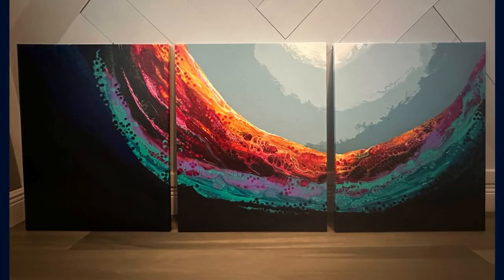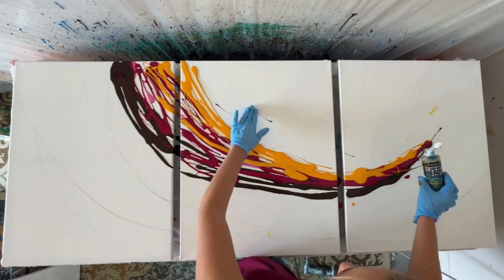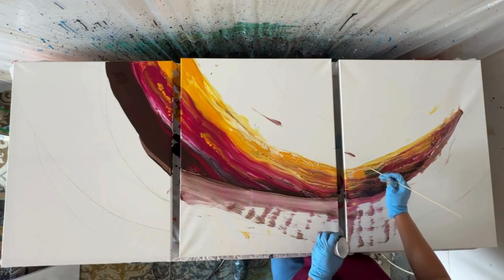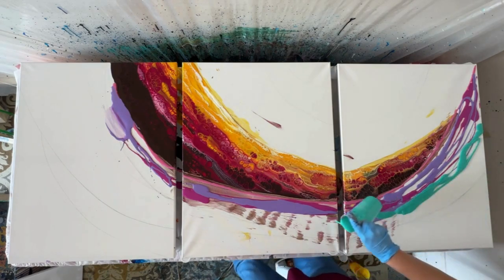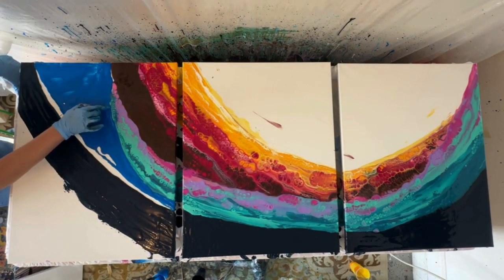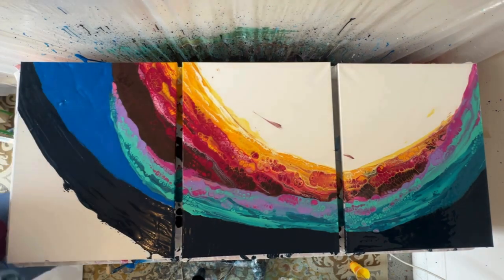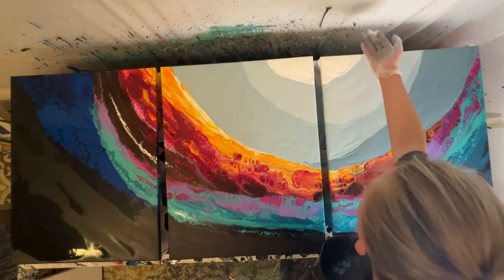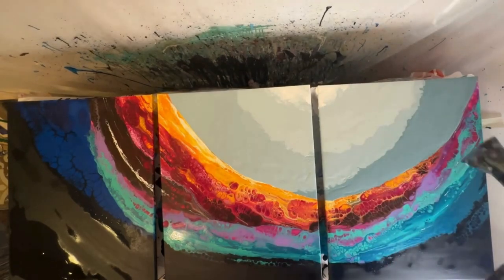Creating a Light Source Effect in Abstract Fluid Acrylic Art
Join me in this acrylic pouring tutorial as I reveal the secrets behind creating a mesmerizing light source effect in fluid art. This piece started out as a project for a commercial office space that was in need of some color and movement within the space. Learn the step-by-step techniques to bring life and energy to a similar art piece of your own! 🎨✨

Large Canvas Set
Palette Knife
Floetrol (pouring medium)
Coconut Hair Serum
Drop cloth or plastic sheeting
Plastic gloves
Craft sticks for mixing
Kitchen torch
Paper towels
Kamar varnish once dry

🏷️💲Check out this pre-mixed set of paint pouring acrylics from my friends at @hippiecrafter.

🎨 Acrylic Paint and Colors Used 🎨
Artsmith (Joanne's brand) Cadmium Yellow
Artists Loft (@michaels brand) Medium Magenta
Artists Loft Light Magenta
@hippiecrafter Titanium White Pre-Mixed Pouring Paint
Artsmith Aqua
Artists Loft Burnt Umber mixed w/ Artists Loft Medium Magenta
@DecoArtPaint Pre-Mixed Gold Pouring Paint
Artists Loft Phalo Blue mixed 50 / 50 with Artsmith Ivory Black
Artsmith Primary Blue
@LiquitexOfficial Deep Magenta
Liquitex Titanium White mixed w/ Phalo Blue

🎉 Join the conversation! Have you tried to use acrylic techniques to create your own beautiful artwork? Share your experiences in the comments below!